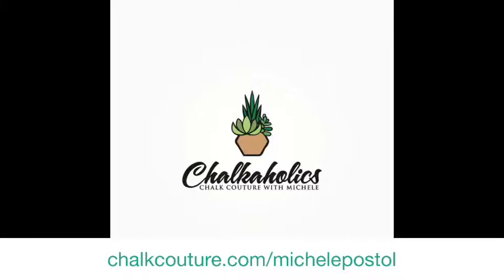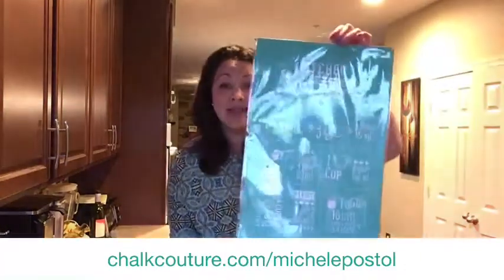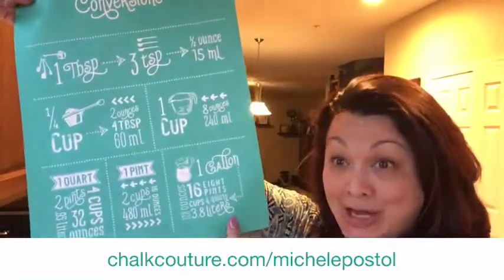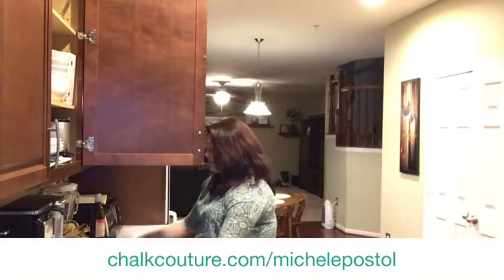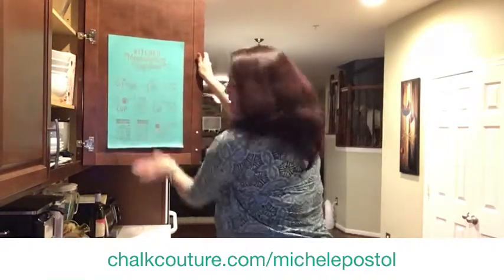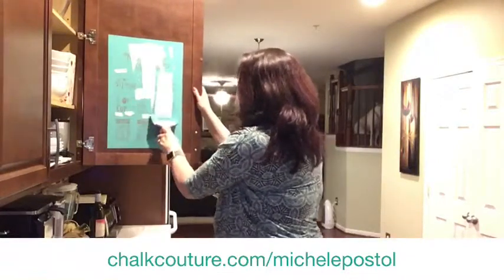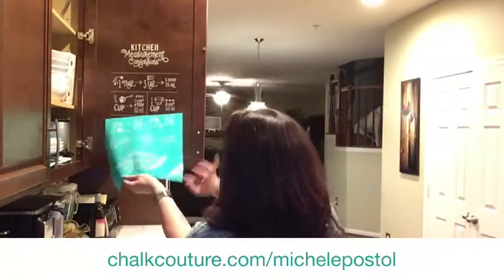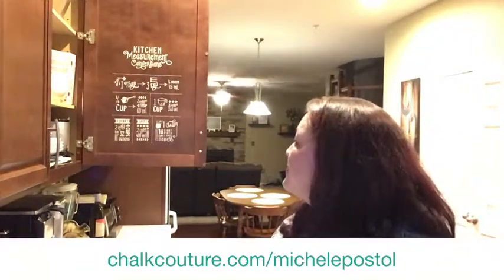Chalk Couture Kitchen Conversions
In this video we chalked right on the inside of my kitchen cabinet using the reusable adhesive backed silkscreen transfer called Kitchen Conversions using Chalkology Chalk Paste in Bright White.

I also used a fuzzing cloth, stir stick, and the 4 inch handled squeegee. You can purchase any of these items on my chalk

This turned out so cute!